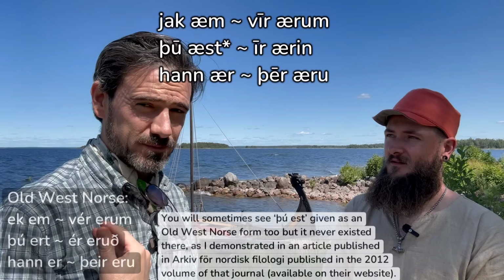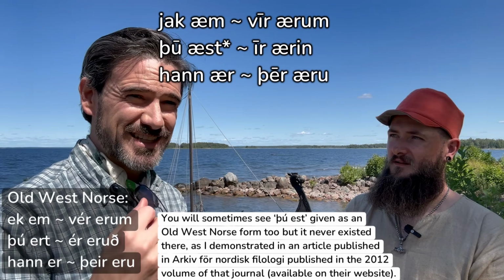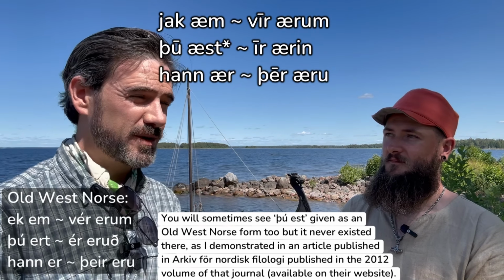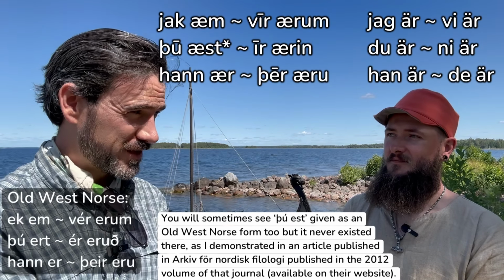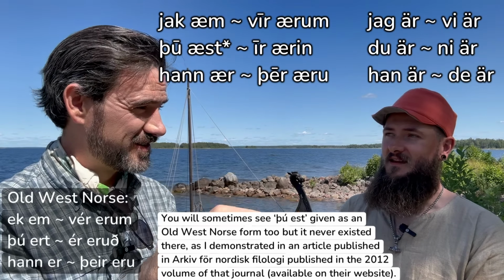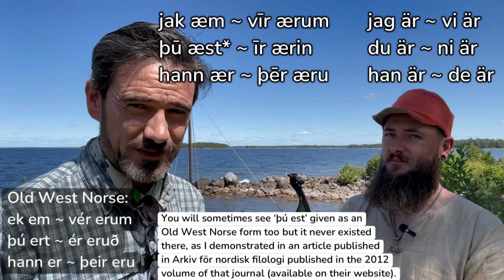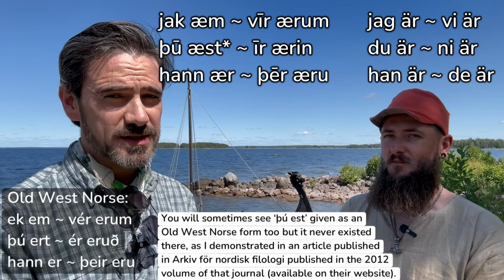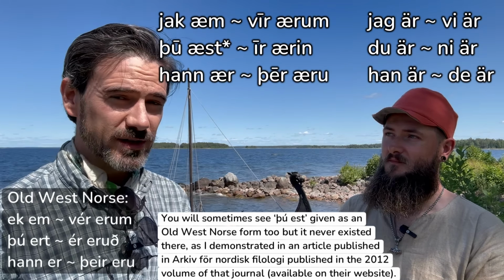Old Norse and Swedish: a quick comparison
Comparing another modern Scandinavian language to Old Norse.